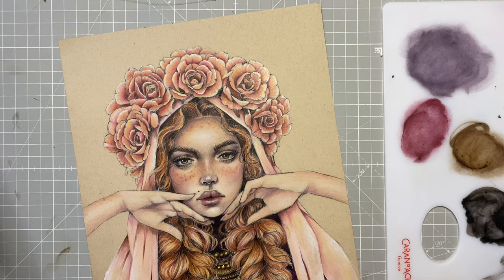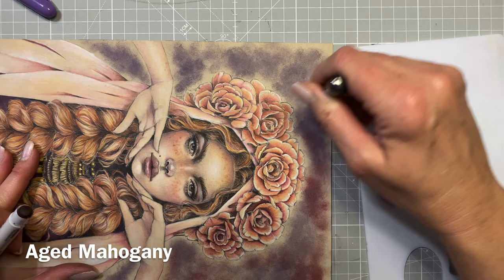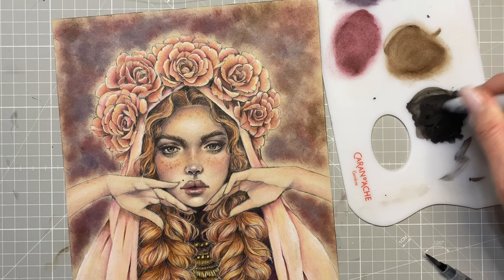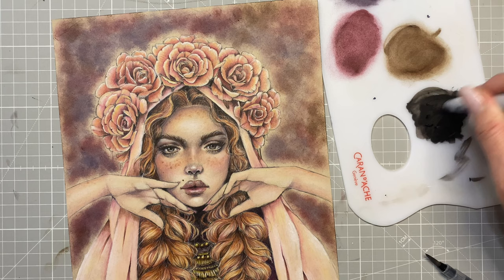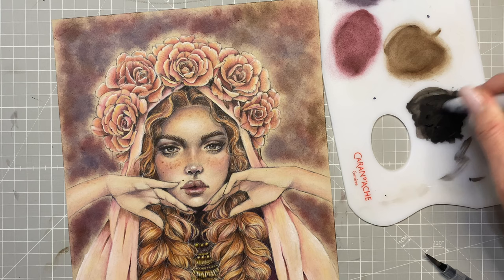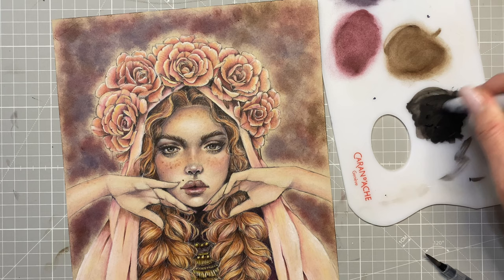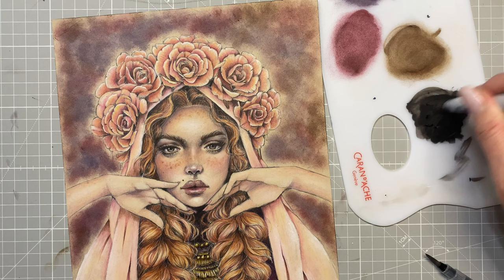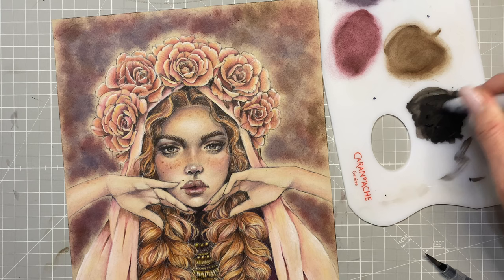Coloring a dark background with Distress Crayons and Distress Inks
Supplies used in this video:
Neenah “ Desert Storm’ tan cardstock-
Ranger Distress Crayons by Tim Holtz
Dusty Concord
Aged Mahogany
Gathered Twig
Black Soot

Distress Ink
Walnut Stain

Prismacolor Pencils:
Espresso
Black

Below is a list of some of my favorite supplies..
Many were used in this video.

Neenah Environment “Desert Storm” Cardstock

Springhill Digital 90lb white cardstock

Faber Castell Gelatos

Short Haired Stencil Brushes
Short Bristle stencil brushes (I have not tried these, but the ones above are out of stock a lot)

Caran D’Ache palette

Polychromos 120 set

Neocolor II water soluble crayons

Derwent Battery Operated Sharpener
Office World Electric pencil sharpener

10 pack of ink blending brushes
Acrylic Paint Pens
Pencil extenders
Cutting/Craft Mat(this is what I use to color on)
Fabric Finger Sleeves
Self healing Matt
Pan Pastels Portrait Set